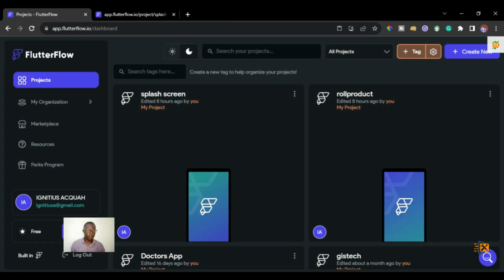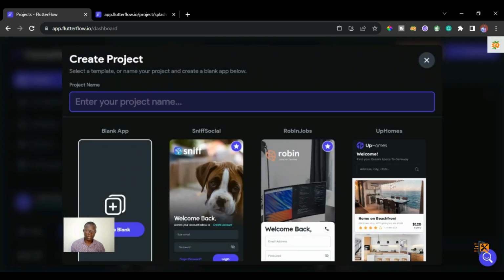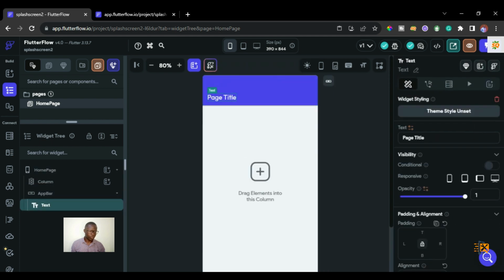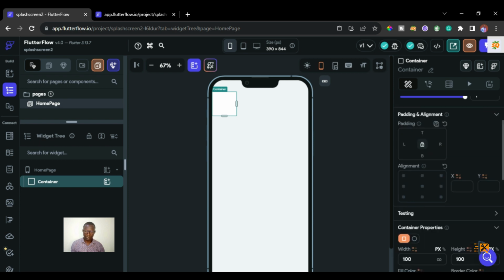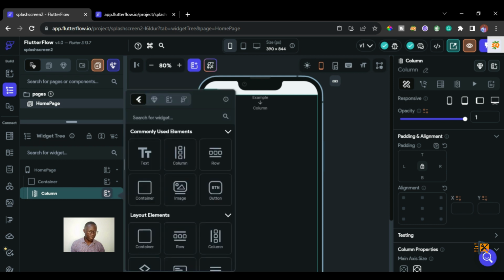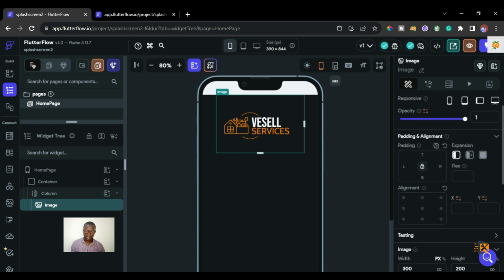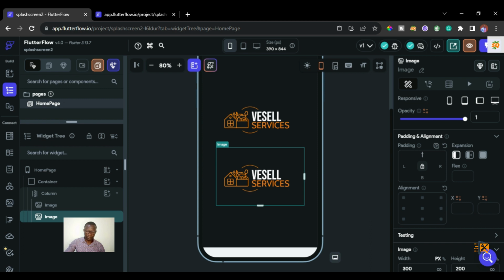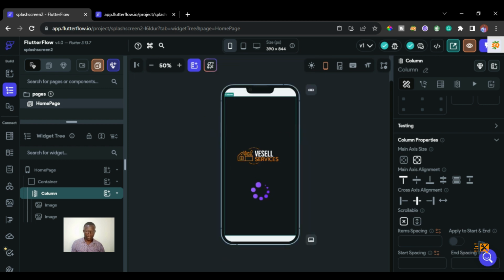How to build a SplashScreen for a mobile app without writing code using Flutterflow.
In this video, I demonstrate how to use Flutterflow to create a SplashScreen on a mobile app without writing any code.
Splash screens are the first thing users see when they launch your app. They give the app time to prepare while showing you something entertaining or educational. This screen usually displays the app's image or logo.

Links
Signing up for a Flutterflow account:

Enroll in our Whatstap Premium class to begin the entire course.